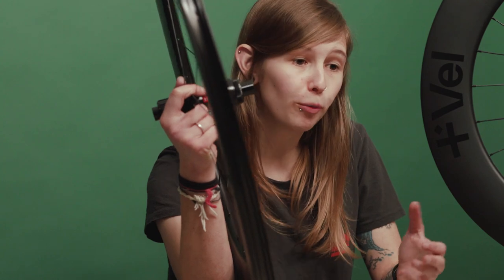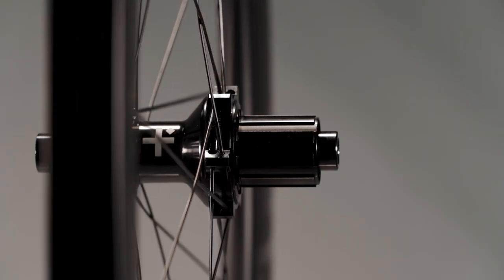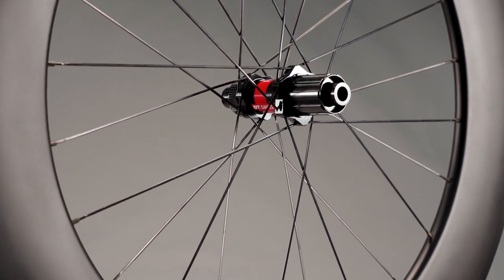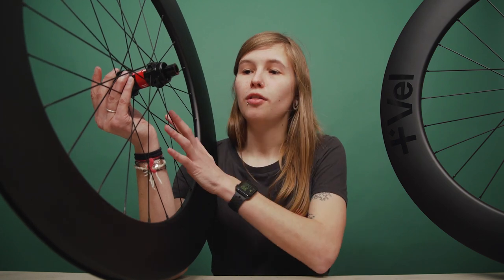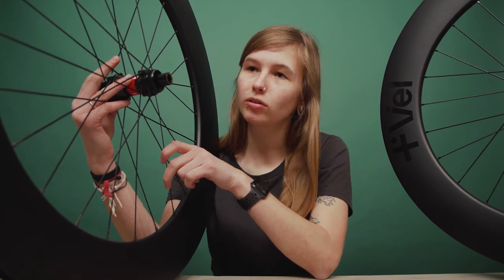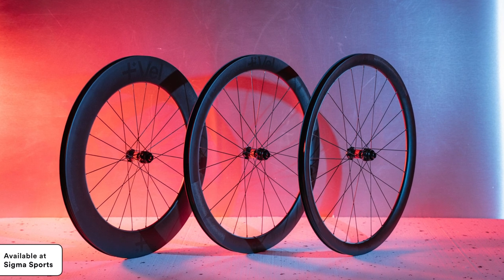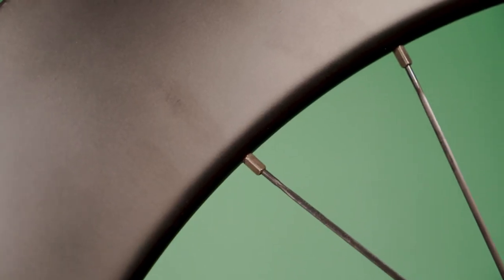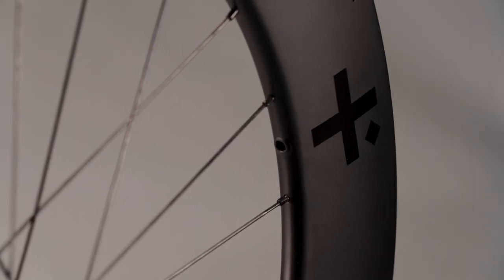Unboxing the Vel 85 RSL & RL Carbon Tubeless Disc Wheelsets | Sigma Sports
The Vel 85 RSL & RL Carbon Tubeless Disc Wheelsets are both 85mm deep making them perfect for road racing, time trialling or triathlons.

The two different price points are great value for money considering the quality of these wheels. Both wheelsets use the Toray 24/30T carbon and have an internal rim width of 20.3mm adding stability and improving the handling. Watch our latest unboxing video to learn more about these two wheelsets.

- The Road Cycling and Triathlon Experts

With multiple retail stores and an extensive website, we cater to cyclists, runners and triathletes of all abilities. Our collection of brands are available for quick and easy worldwide delivery, while unique events, group rides, bike fitting sessions and mechanics courses ensure we are actively involved with our community.